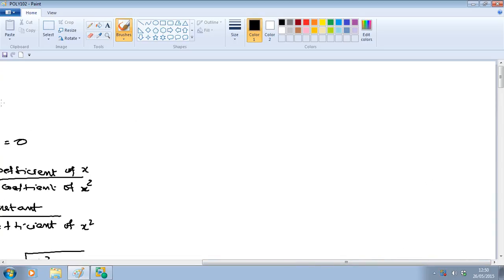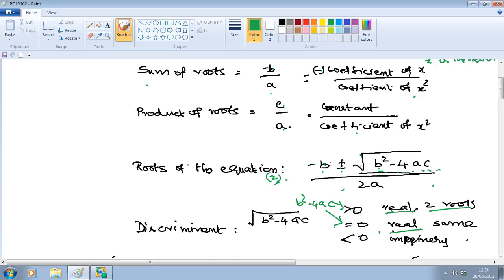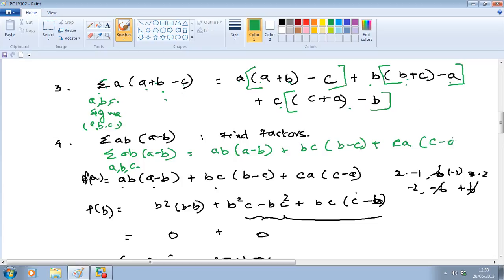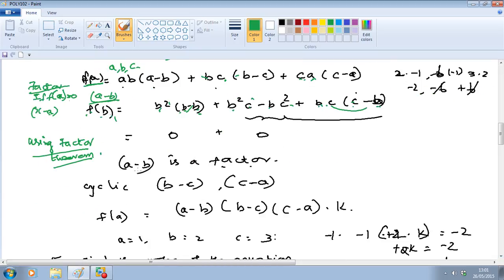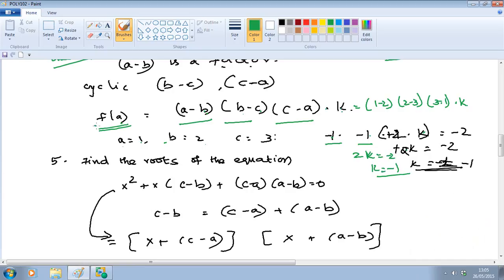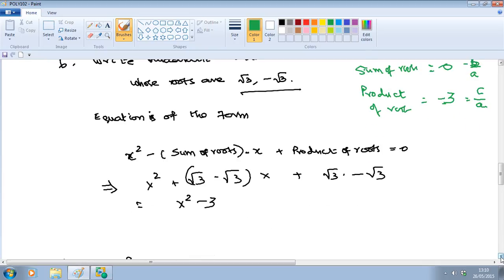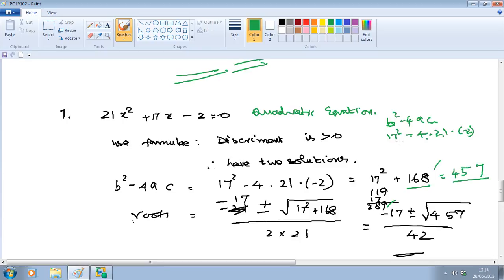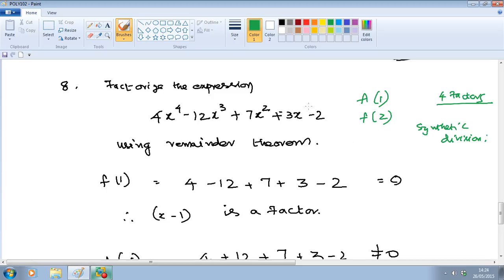poly icsc22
freemathstutorindia